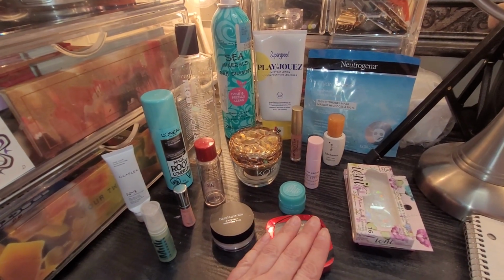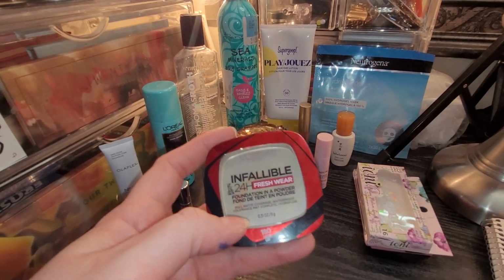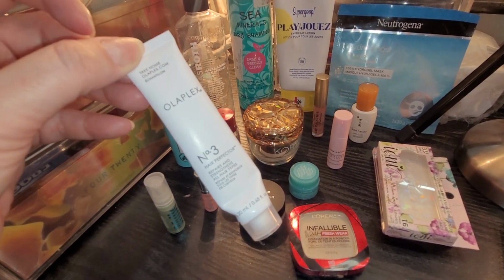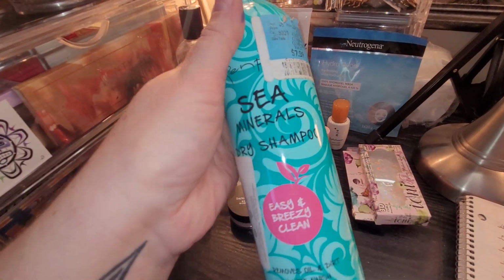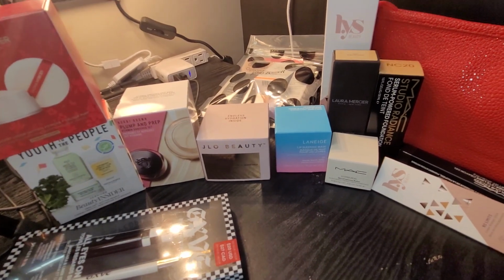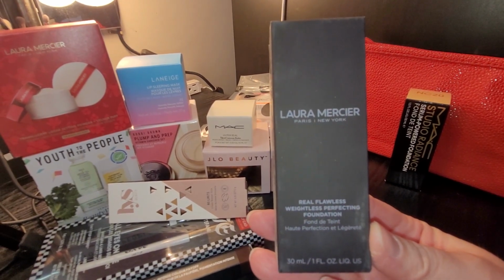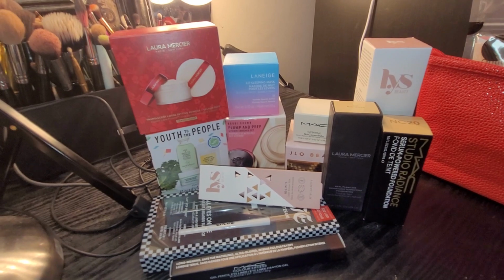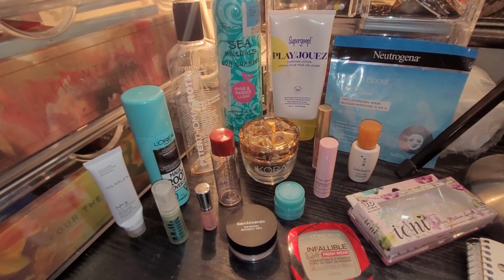Beauty Rehab January 2024 UPDATE